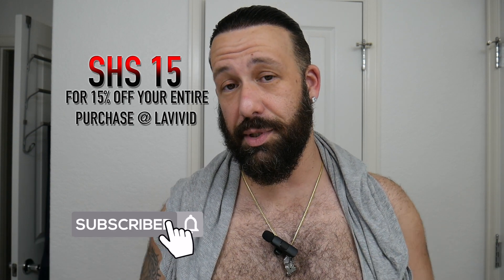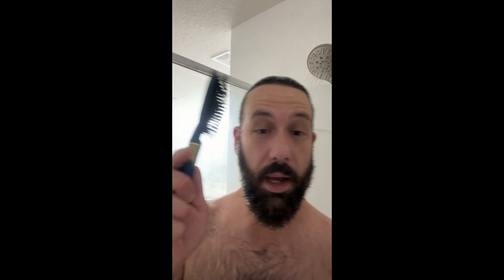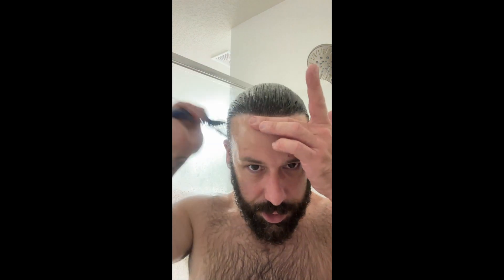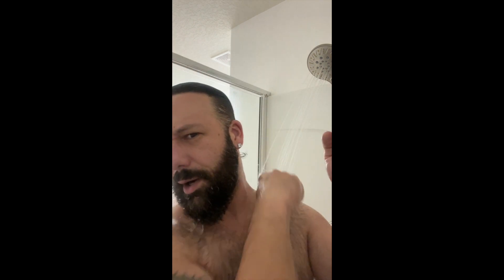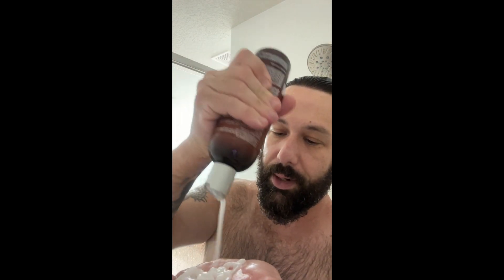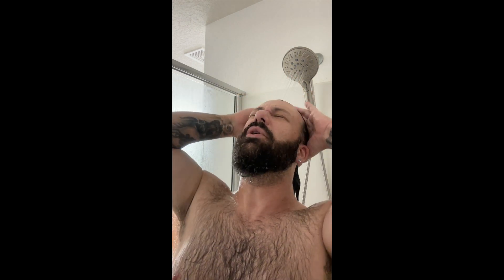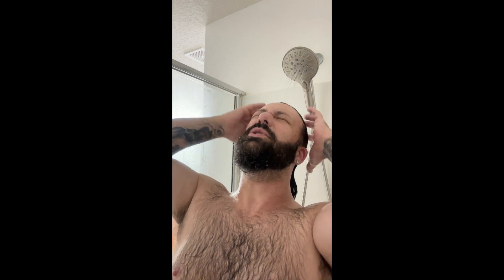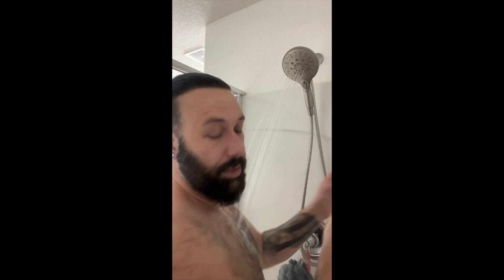Showering with a hair system ? This is how i do it..Don't destroy your system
This is how i shoer with my hair system/Washing the system without destroying it ...As always looking for your feedback on this one ! let's hear your feedback !!

If your interested in the system's i wear go check it out below !

Product i use :
LaVivid Louis C-through bio skin hair system|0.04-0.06mm